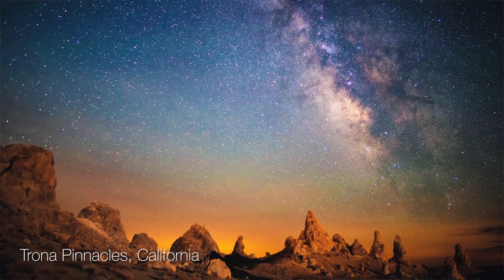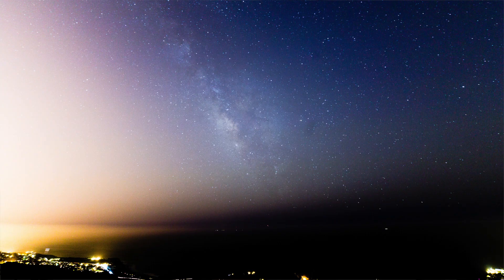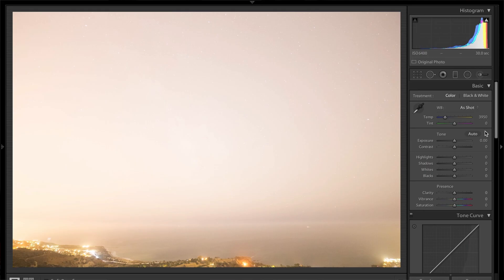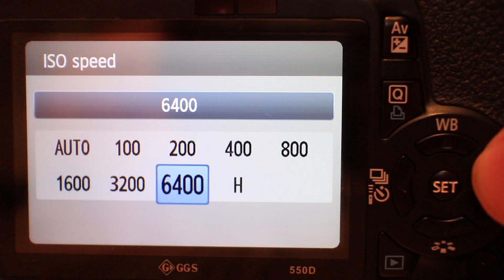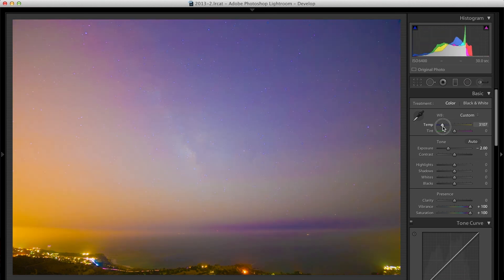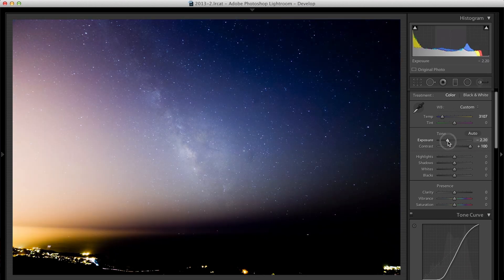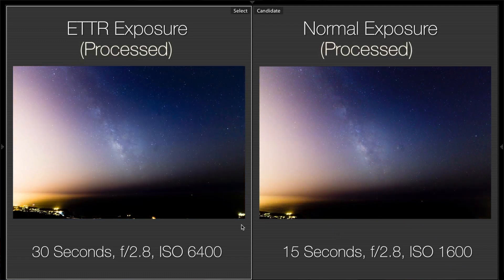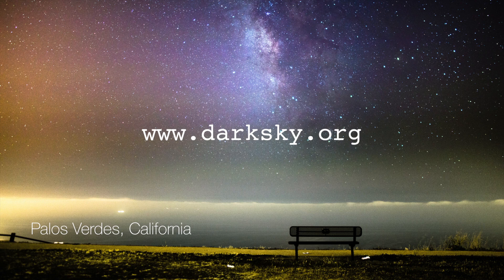How to Photograph the Milky Way in Really Heavy Light Pollution Using ETTR (Expose to the Right)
This video will show you how I make photographs of the Milky Way in really heavy light pollution around cities like Los Angeles California. I use a method of exposure called ETTR (Expose To The Right). I'll show you why it's beneficial for astrophotography and also how I process these photos in Adobe Photoshop Lightroom

Take a project based course on how to photograph the Milky Way with my online Skillshare class: